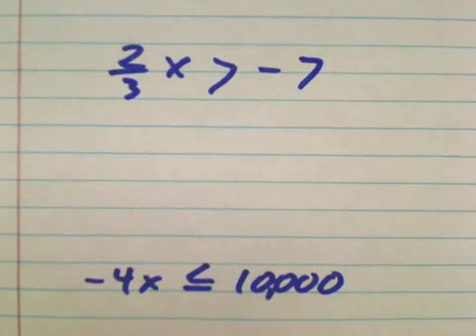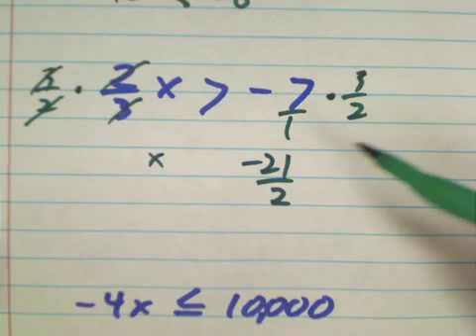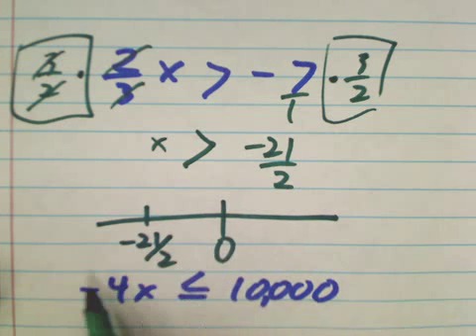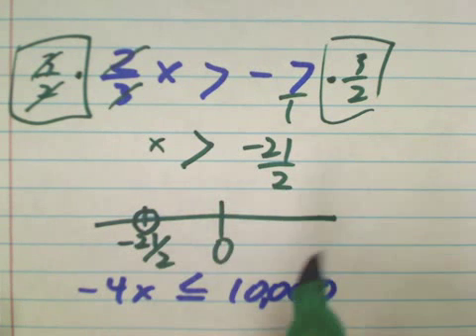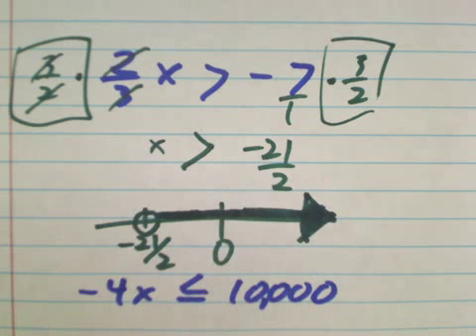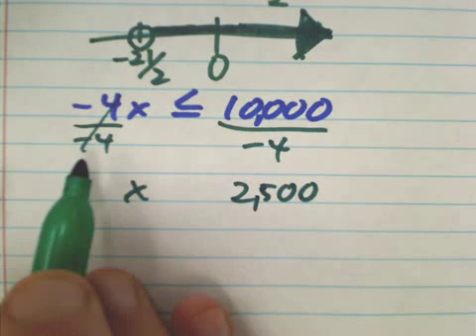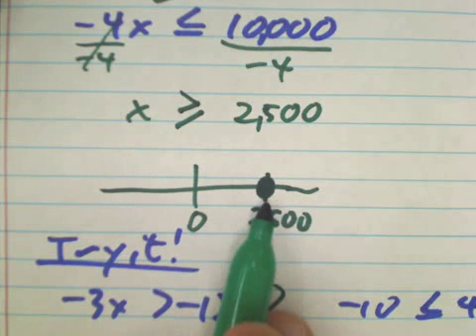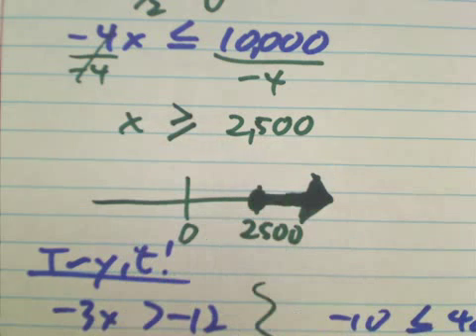a1h lesson 3 1 4 2